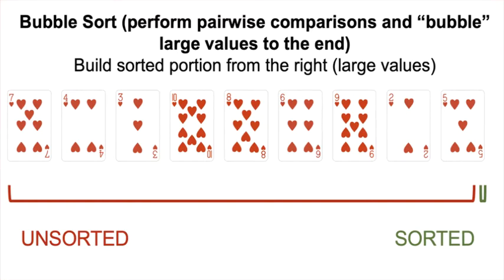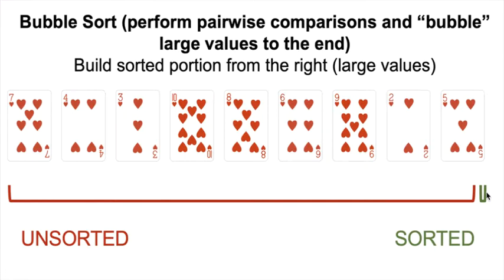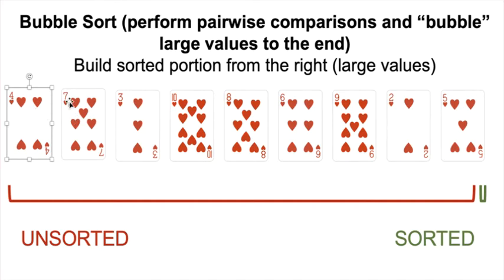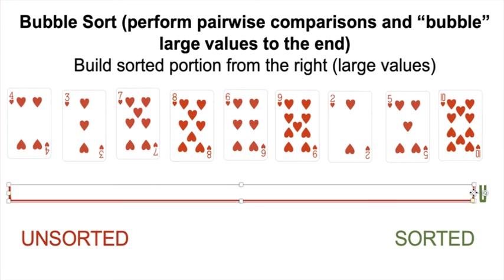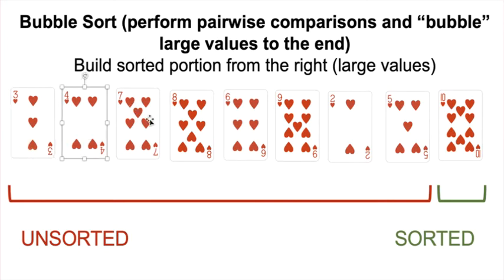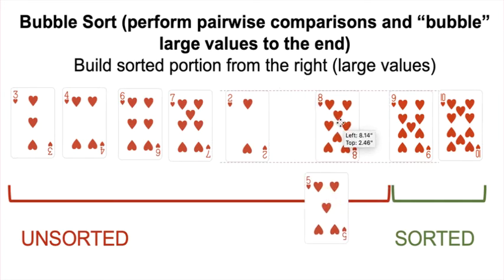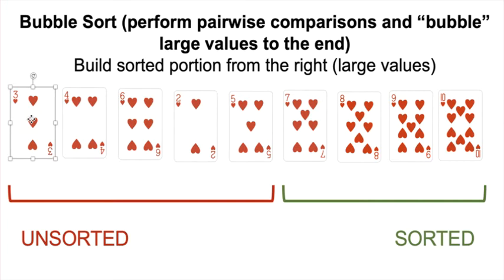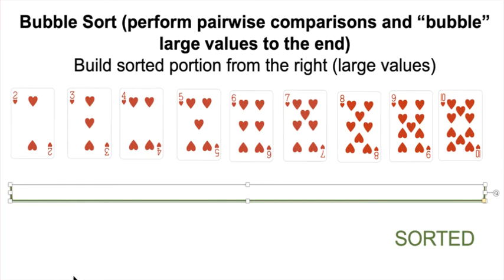Tracing Bubble Sort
This video shows traces of how the bubble sort algorithm sorts an array.